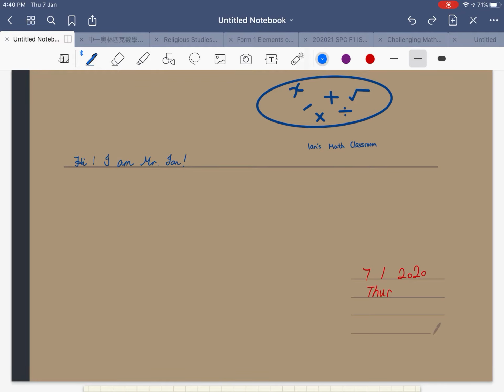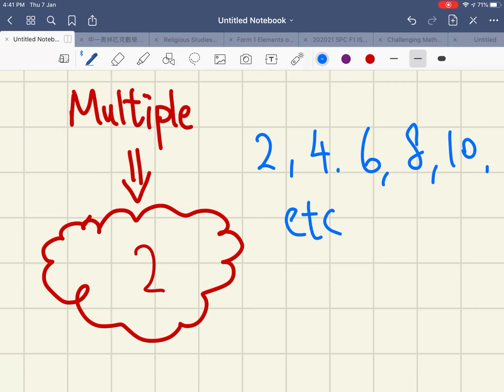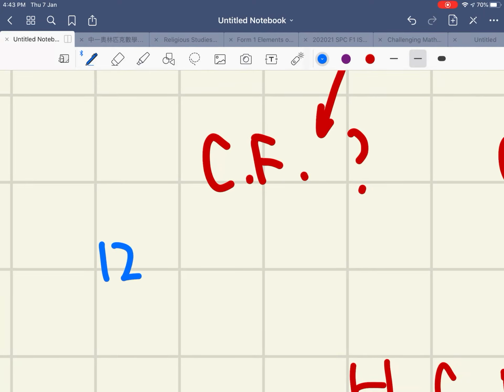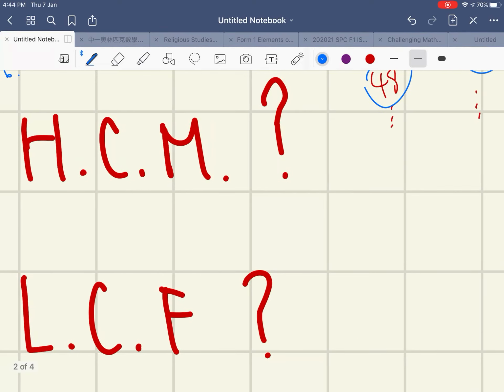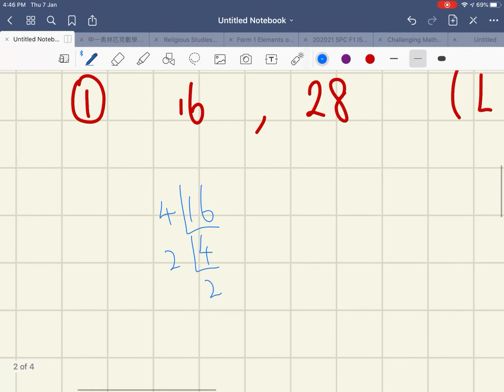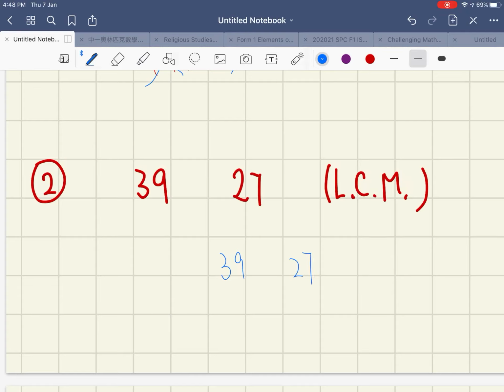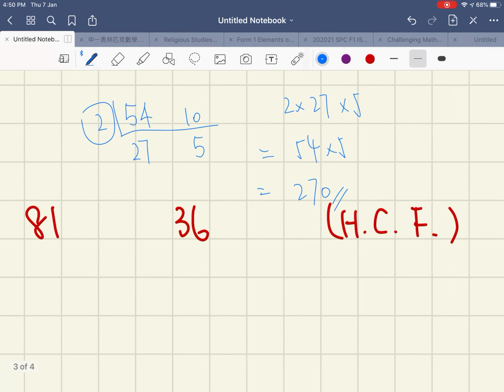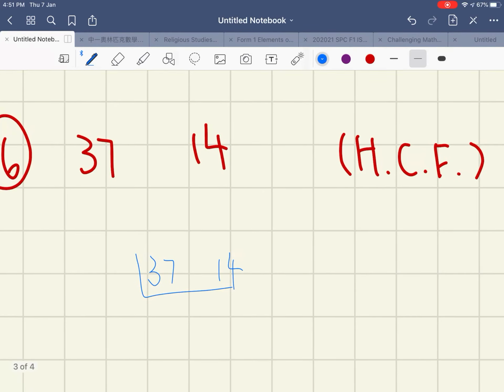H.C.F. and L.C.M. (EP 01)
Google form link here !

More videos will be released !